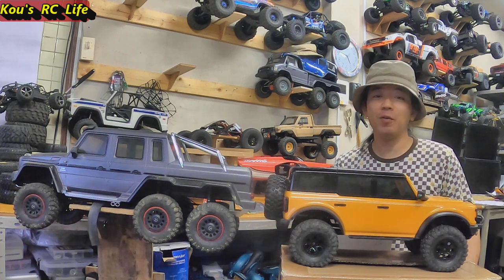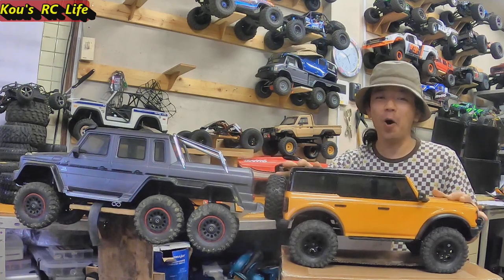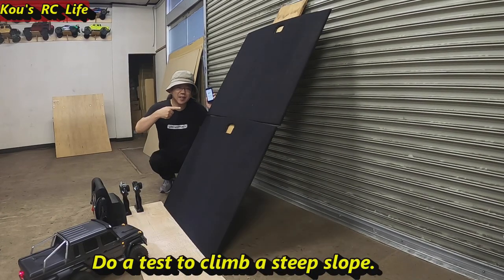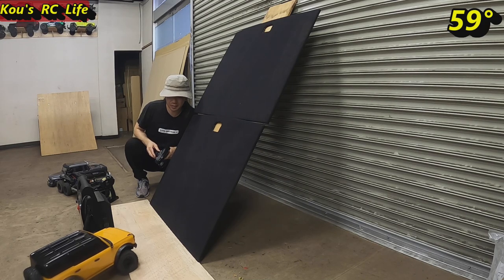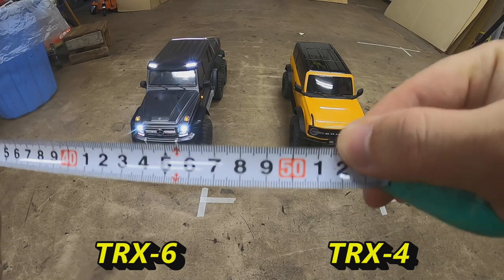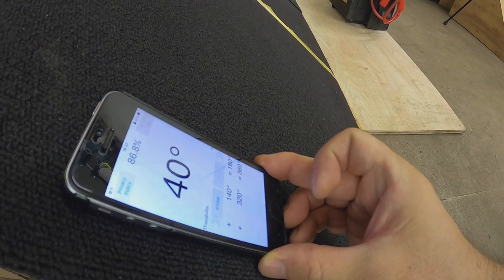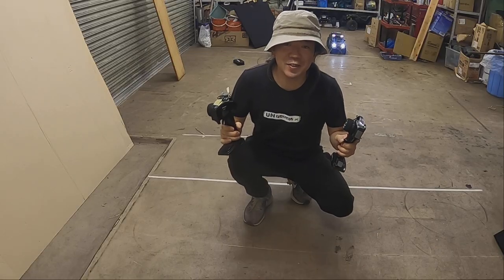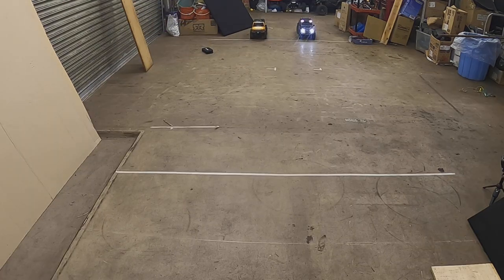Traxxas TRX4 Bronco VS TRX6 G63 AMG What's the difference?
0:00 Today's highlights

0:49 Slope climbing and turning test on a homemade
               course

1:25 Comparison of appearance of TRX 4 and TRX 6

2:29 Test to climb a steep slope

4:07 Turning test

5:22 Slope driving test

6:31 Drag race

7:28 Climb a slippery slope